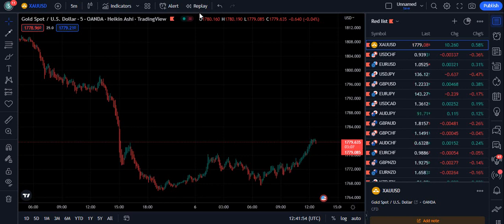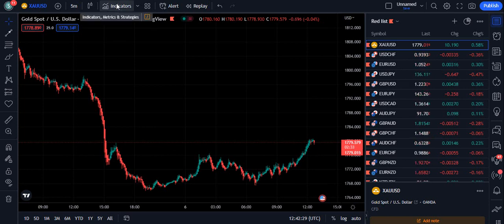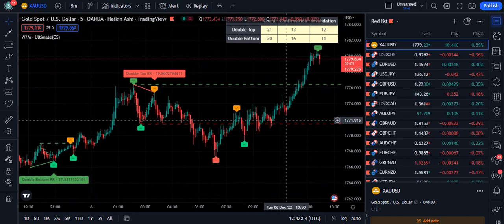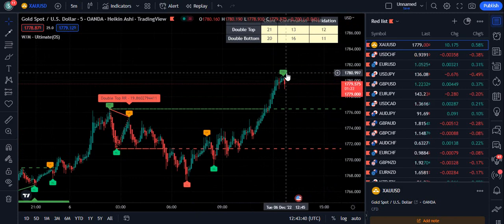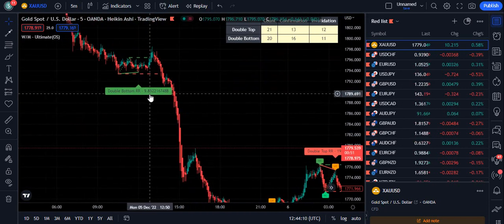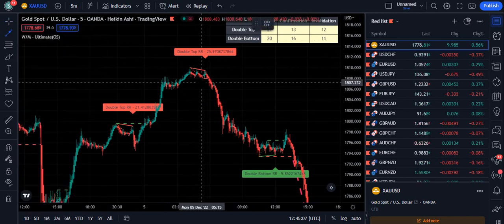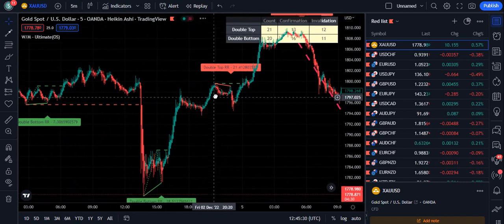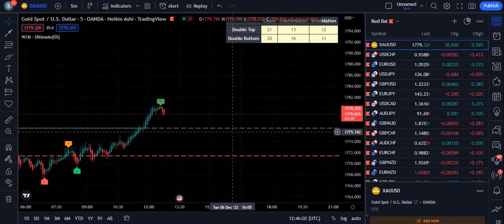The Most Powerful and Accurate Price Action Indicator Trading View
In this video I have taught the most powerful and accurate price action indicator on trading view. This indicator is very accurate and draws double bottom and double top levels on your chart with shapes. Its easy to understand those structures.